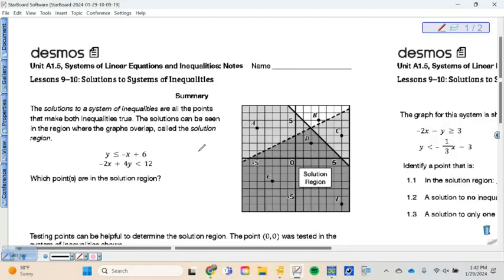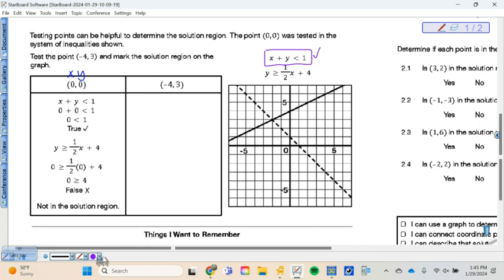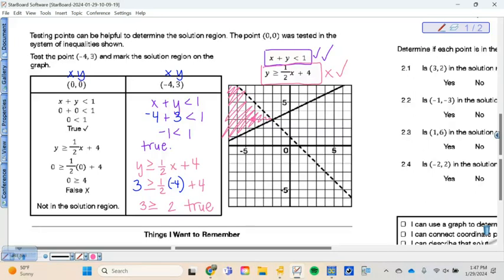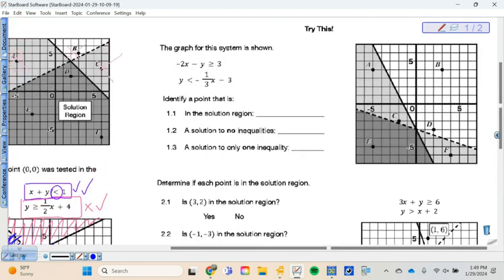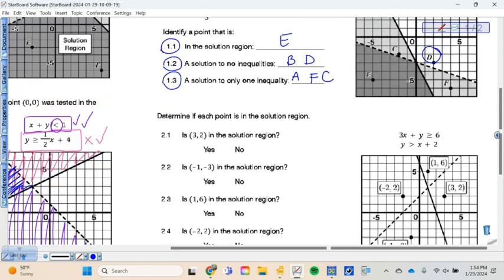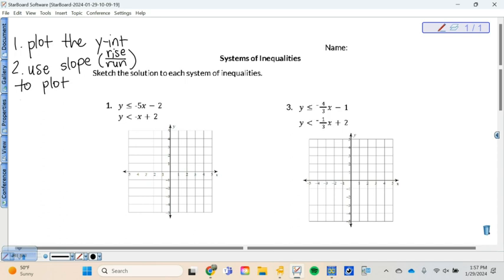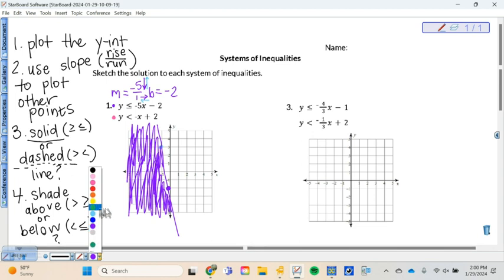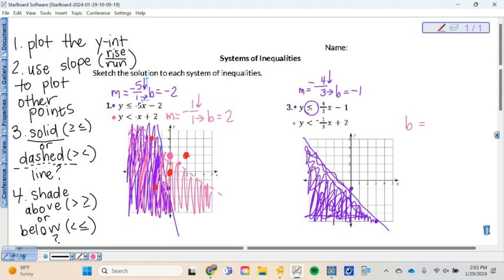Systems of Inequalities